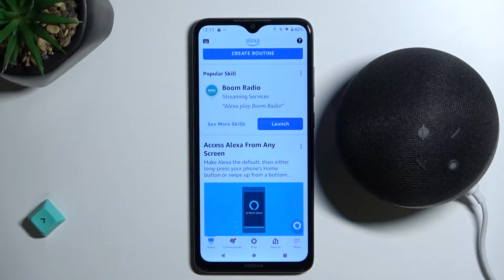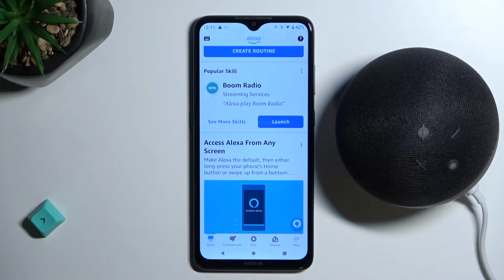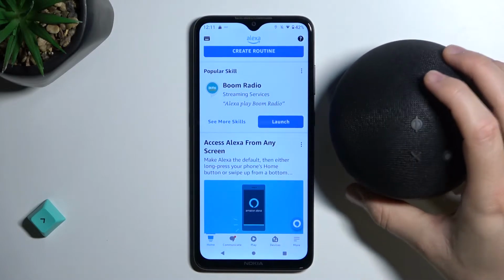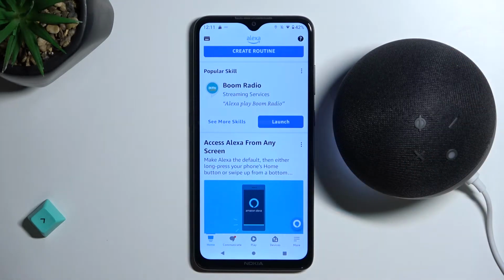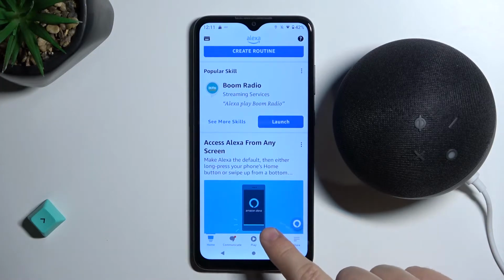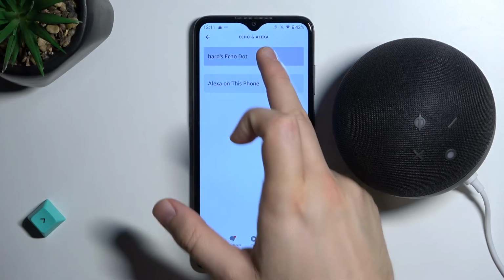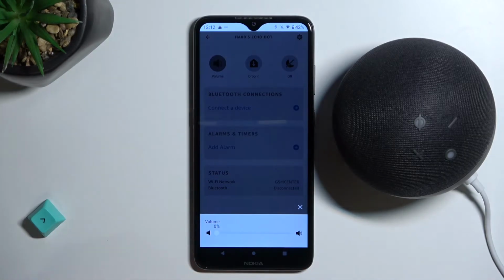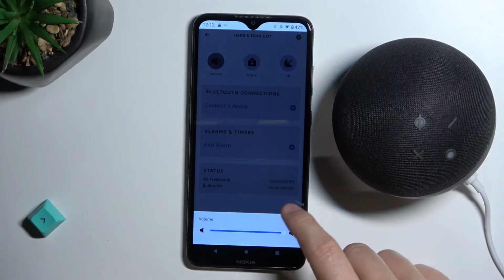How to Adjust Volume on Amazon Echo Dot 5?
You can change the volume of the sounds coming out of your speaker in 2 ways, using the volume buttons that are located on the speaker or in the Amazon app on your iOS or Android device.

How to Change Volume Level on Amazon Echo Dot 5? How to Edit Sound Volume on Amazon Echo Dot 5? How to Manage Music Volume on Amazon Echo Dot 5? How to Change Volume of Sounds on Amazon Echo Dot 5?